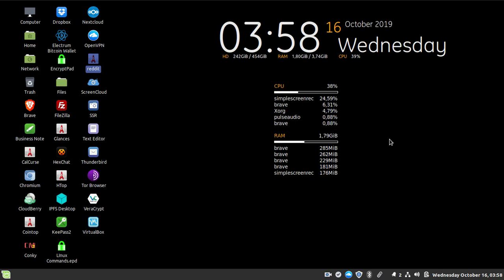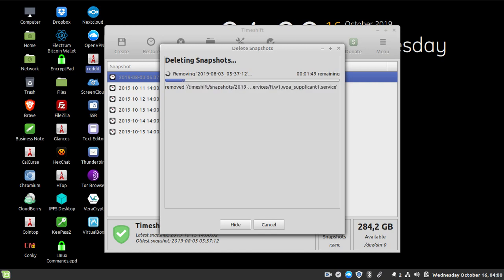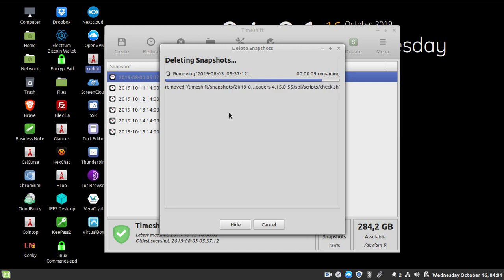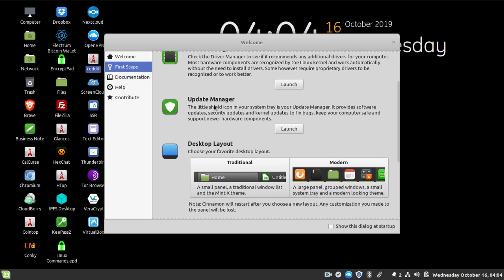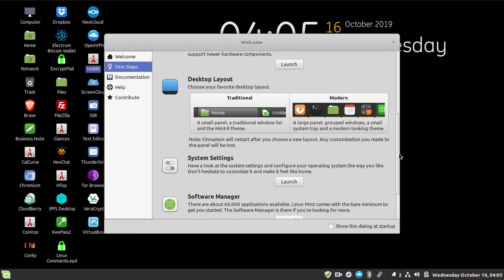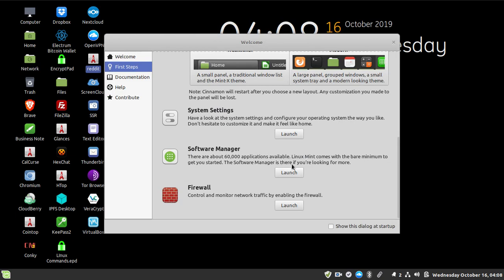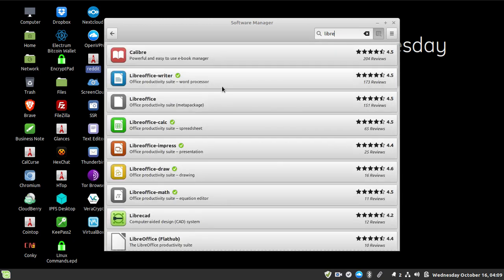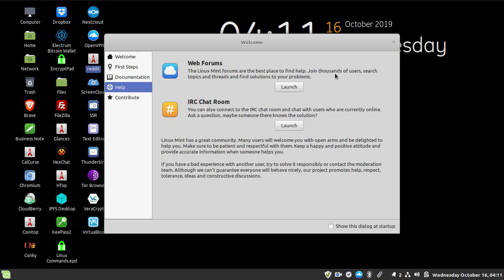Installing Linux Part 2 on your Laptop or PC for non technical people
Welcome to Part 2 of the installing Linux Mint on your laptop or pc.

Have you installed a VPN yet? Use the one I use below!